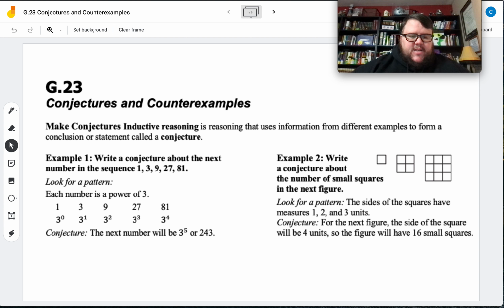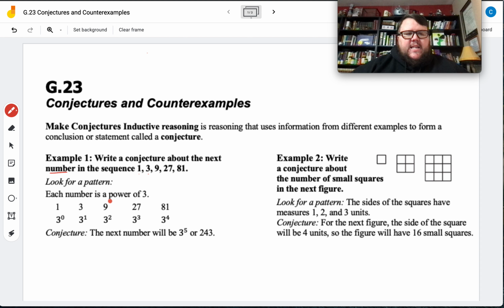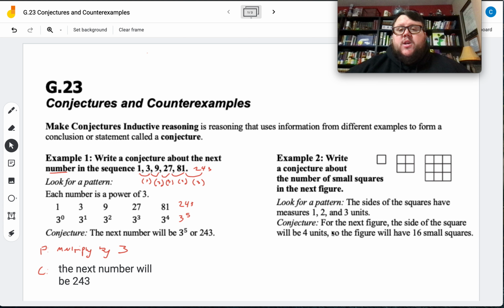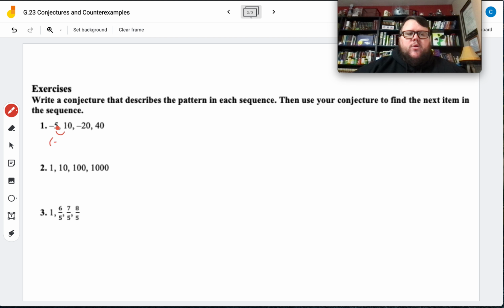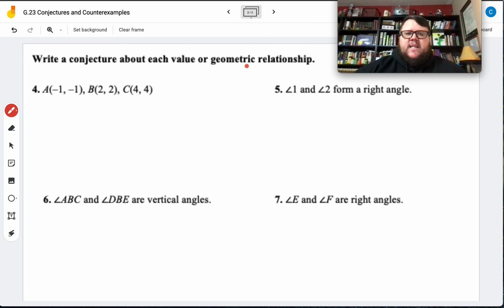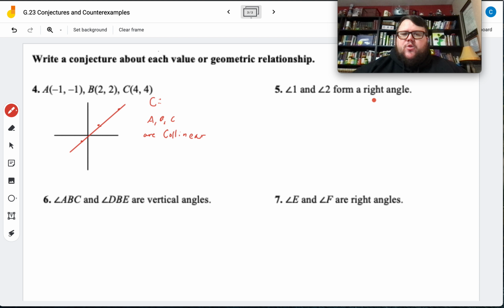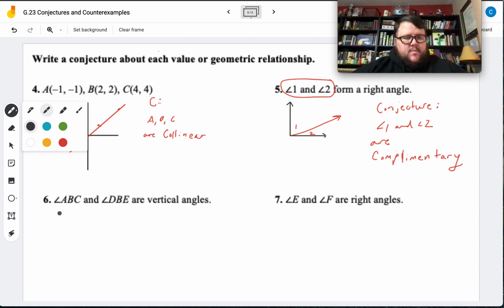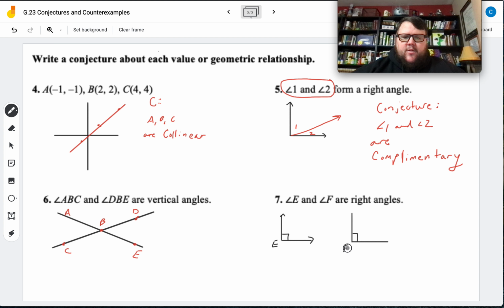G.23 Conjectures and Counterexamples